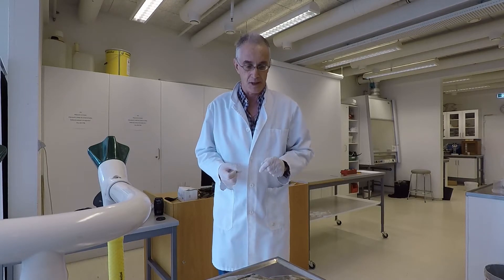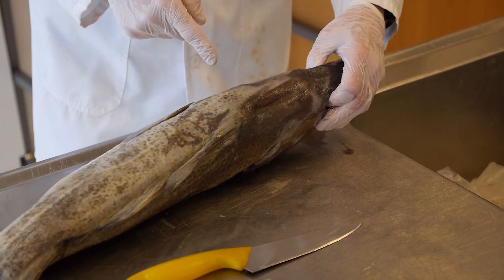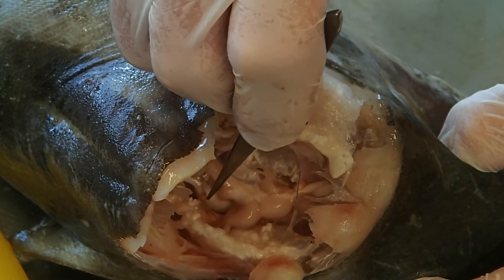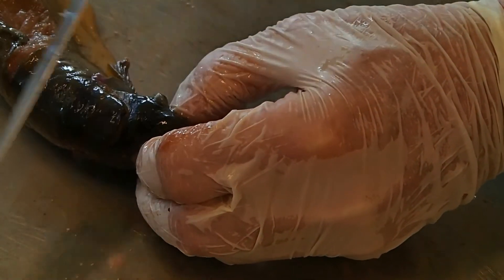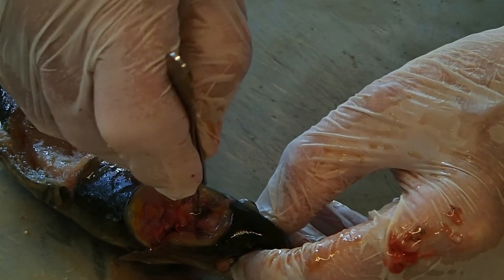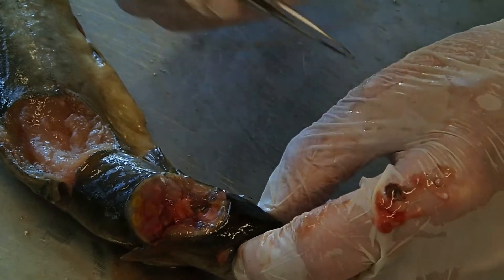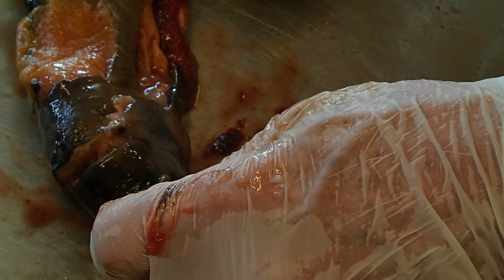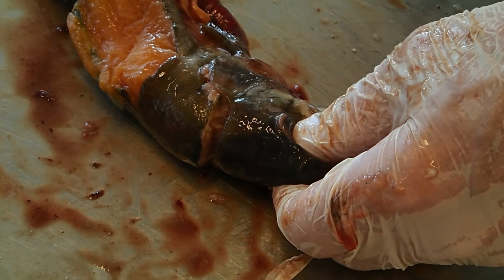Otolith removal from cod and charr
How to remove sagittal otoliths from the heads of fish, using Atlantic cod and Arctic charr as examples

Otolith training from the Campana Lab at the University of Iceland